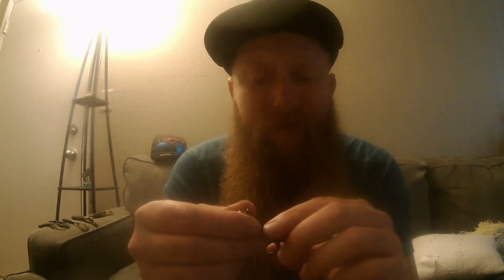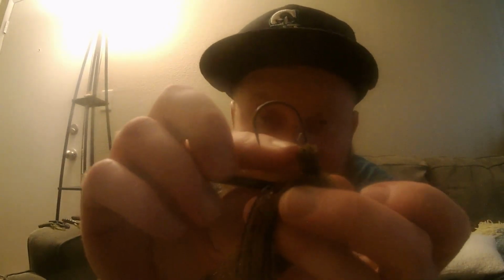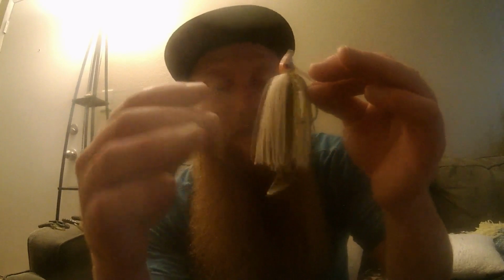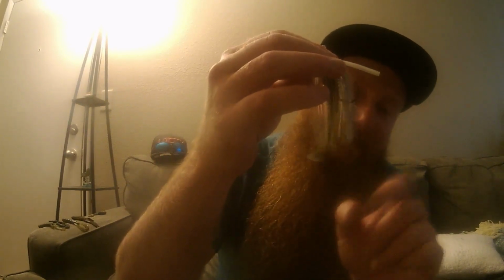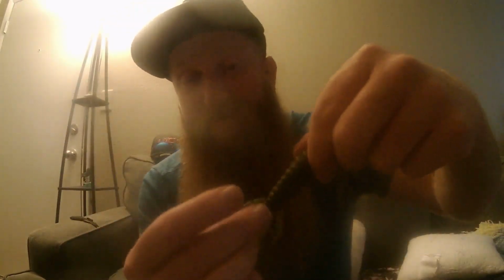THE BEST JIG TIPS VIDEO EVER!!! The only video you will ever need.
A JIG WILL CATCH YOU THE BIGGEST FISH OF YOUR LIFE!!!

This is the most comprehensive video on every type of jig.  How to fish them, colors and the only types of trailers you will ever need!

If you are a beginner you NEED to watch this video!!! If you aren't a jig fisherman you NEED to watch this video!!!

It is a long video, but that is because i wanted to give you every single bit of information i have.

This covers every kind of jig you will ever need.  The flipping jig, swimjig, football jig and the bladed jig. How, When, Where and Why will be discussed and also colors.

I will also show you three types of trailers you need for each style of jig and tell you WHY and HOW to choose them.

Here are my recommendations on jigs and trailers... you dont need to buy these certain ones just FOLLOW THE CHARITERRISTICS I TALK ABOUT IN THE VIDEO!!!